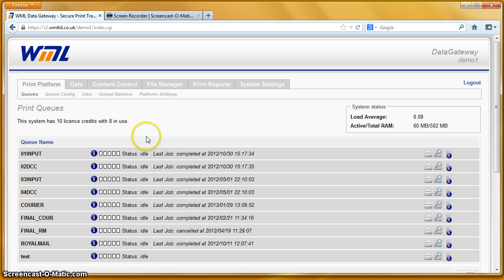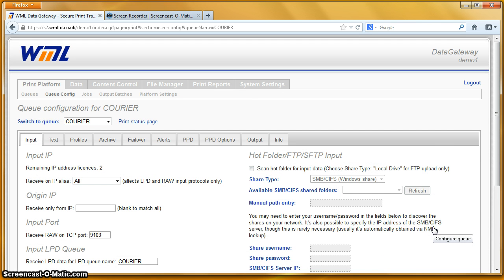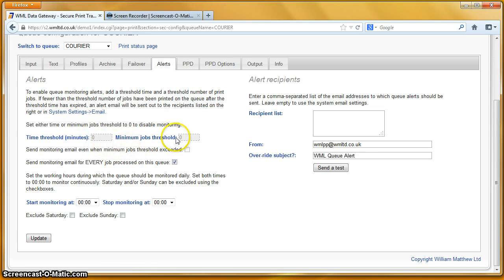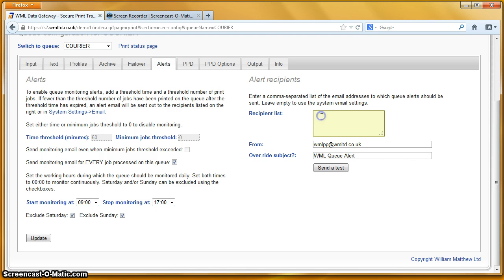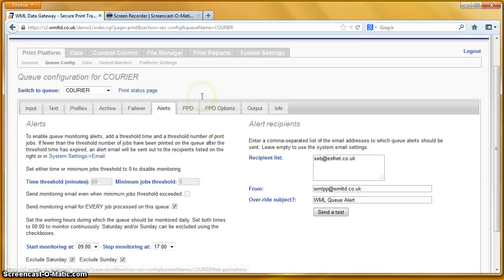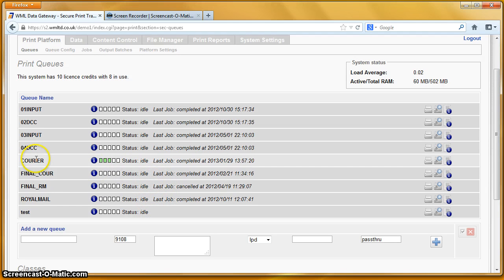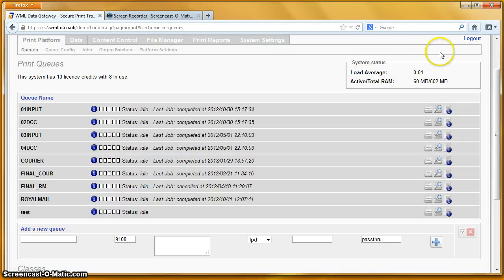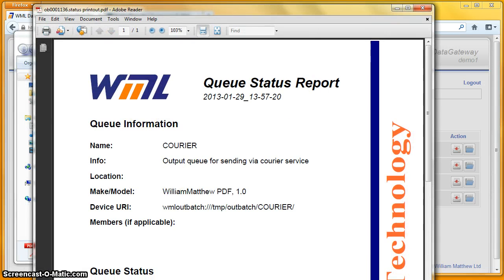Print job monitoring email alerts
Setting up a queue to send an email alert out every time a print job is ready at the printer.